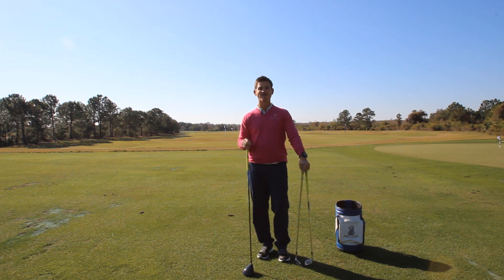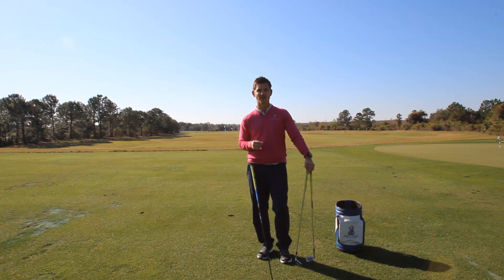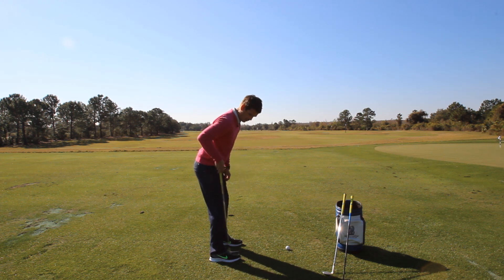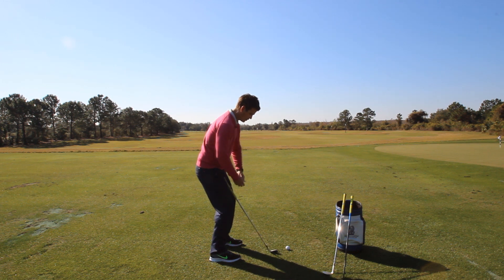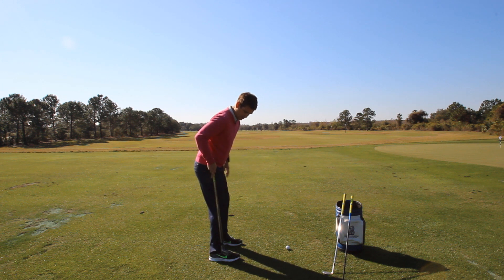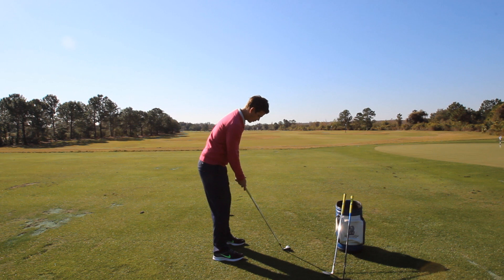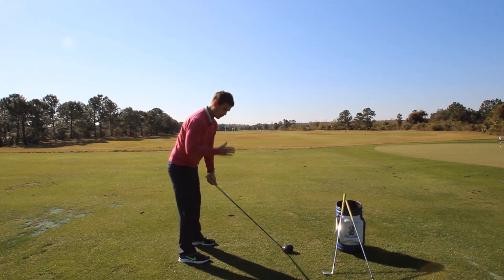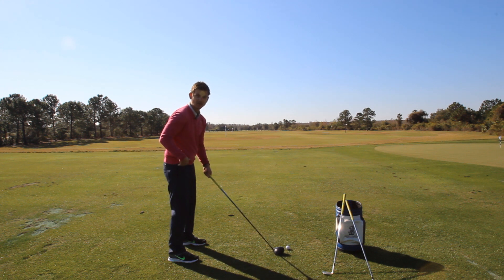How Far To Stand From The Golf Ball | Rotary Swing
Transform your Golf Swing today! Join the thousands of golf enthusiasts who have benefited in as little as 1 day and are now hitting the purest shots of their life. Rotary Swing walks you through a quick tutorial on how to address the golf ball perfectly with every club in your bag.

You'll see one critical checkpoint that will ensure you a consistent setup every single time you step onto the golf course.